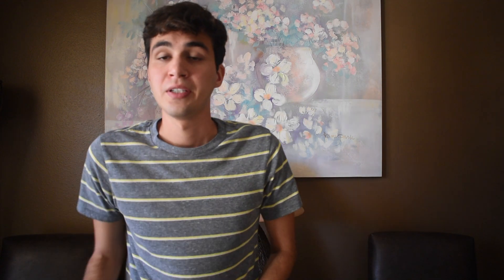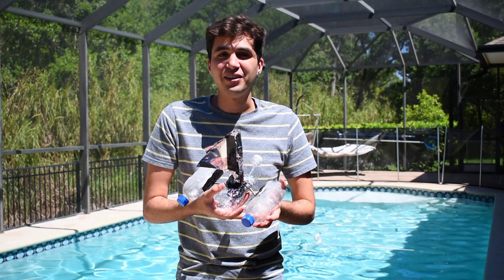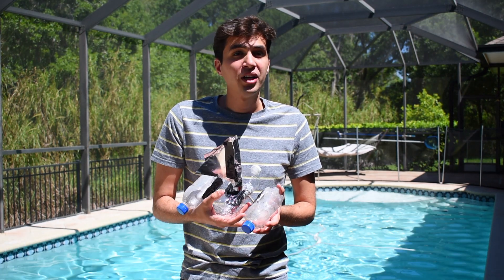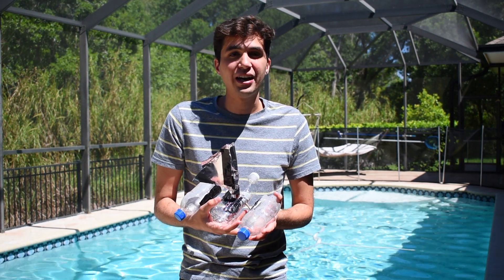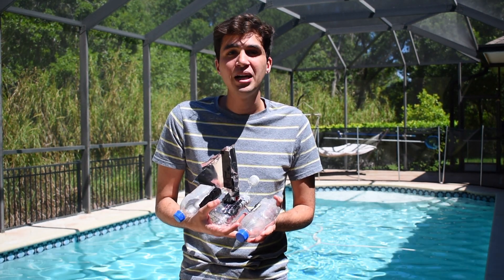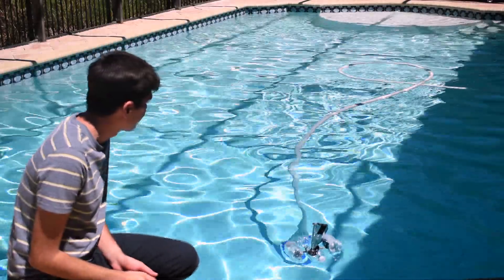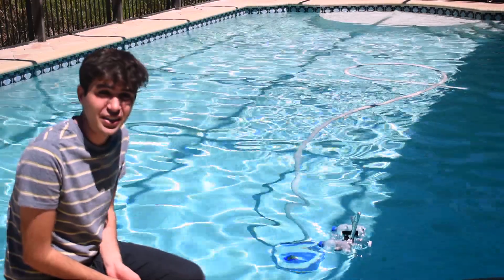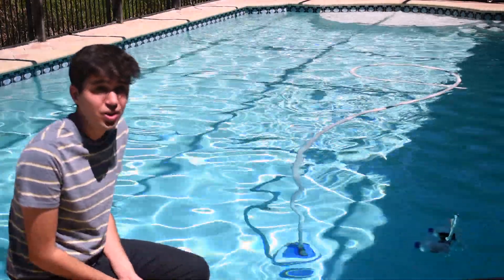STEM Boat Challenge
Ahoy Mateys! Grab your Captain’s hat as you let your imagination run wild in this fun activity that challenges you to build a boat with things around the house, then put your boat to the test as you try to find out will it sink or float?